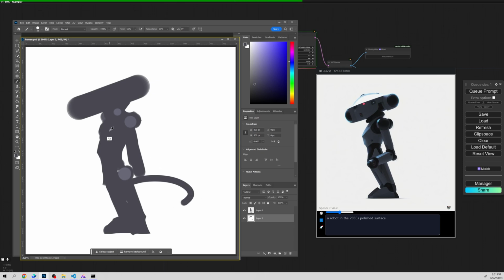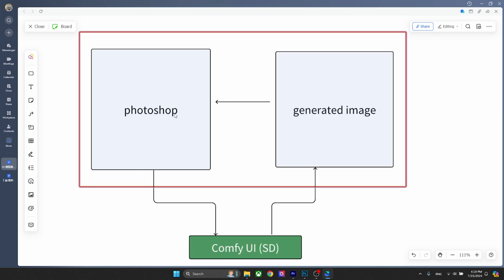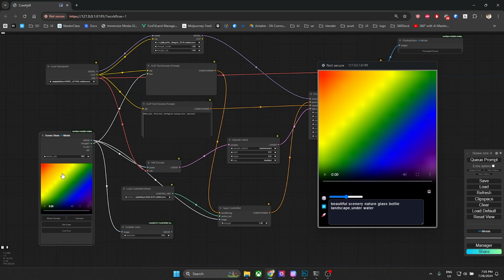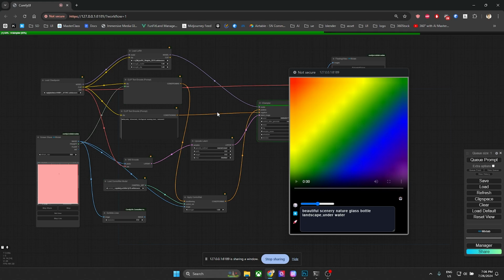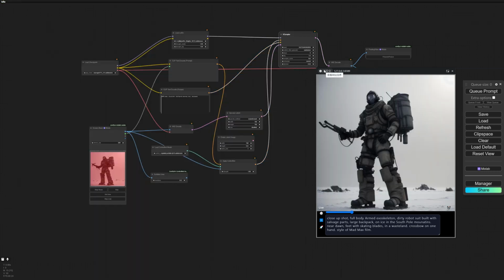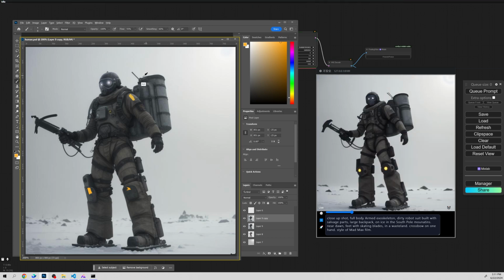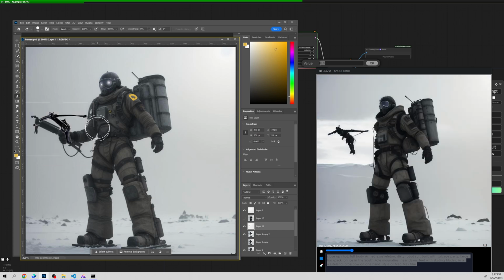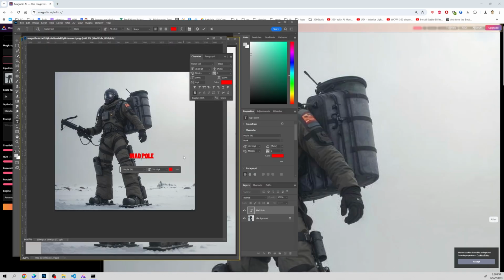AI Supercharging Your Concept Art in Real Time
✨Discover how to harness AI for rapid concept art creation with veteran VFX artist.
🚀Combining human decisions with the speed of AI.
Fully local, creation in seconds.

buy me a cup of coffee if you find it helpful~

comments and feedback more than welcome!